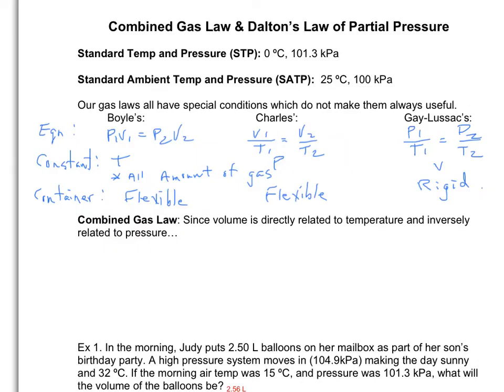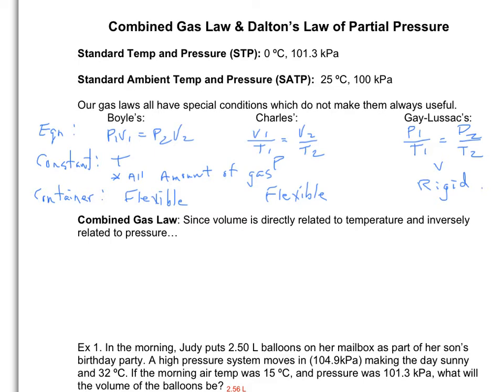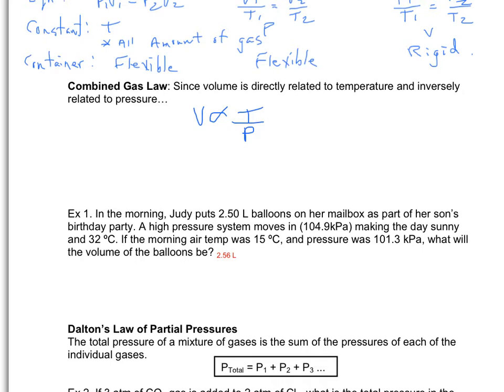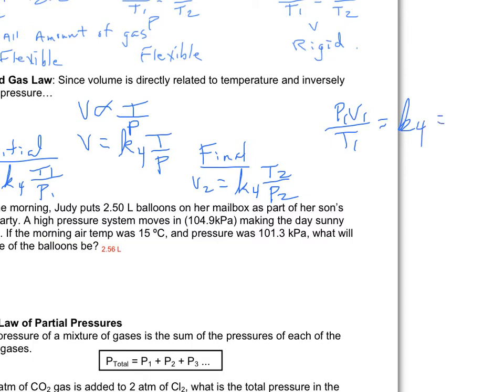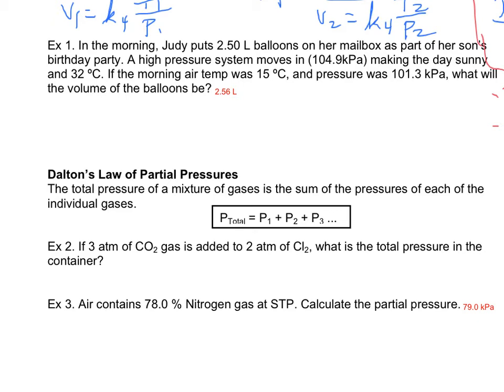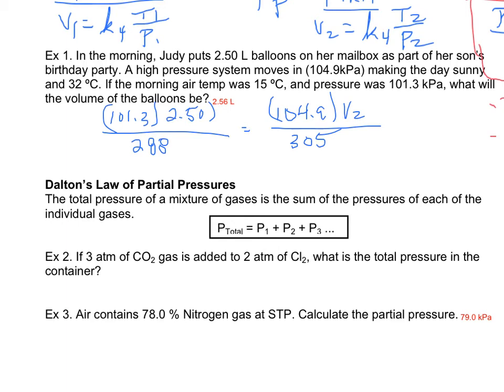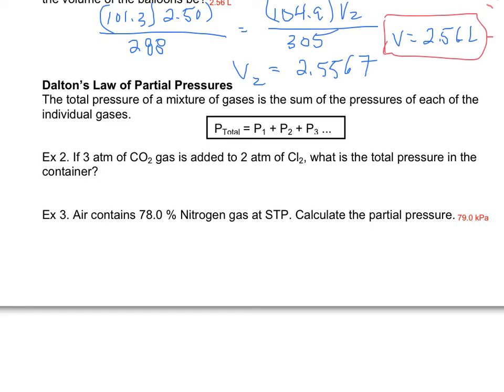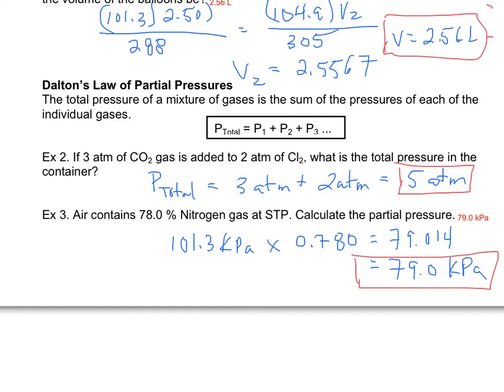Combined and Dalton's Law